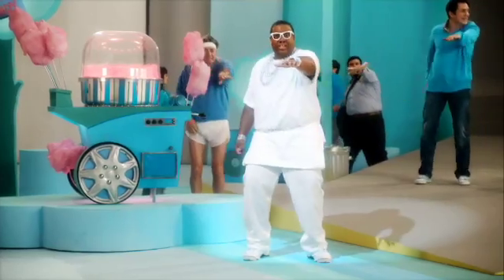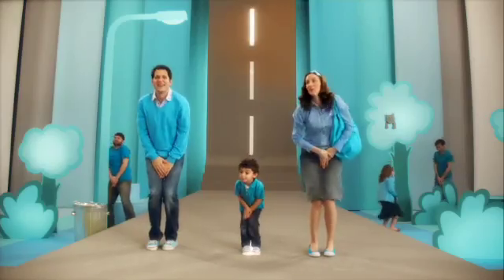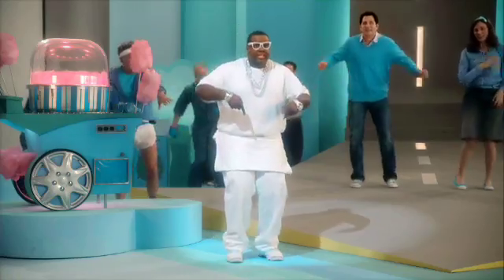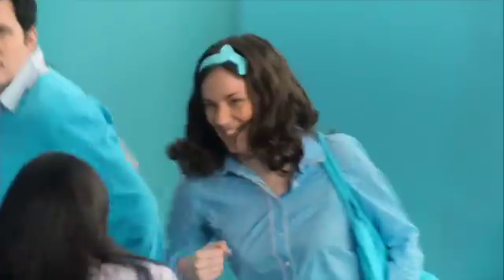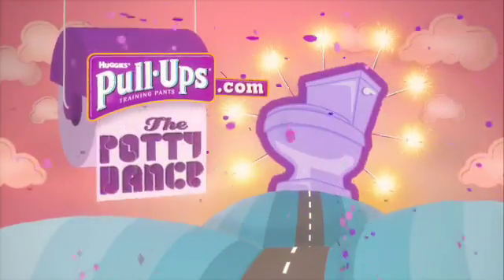new soulja boy dance